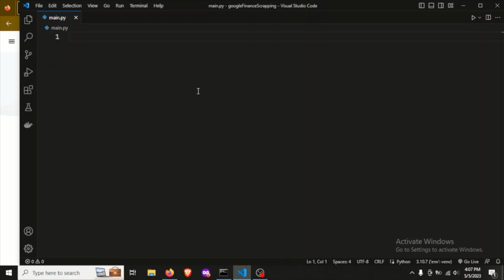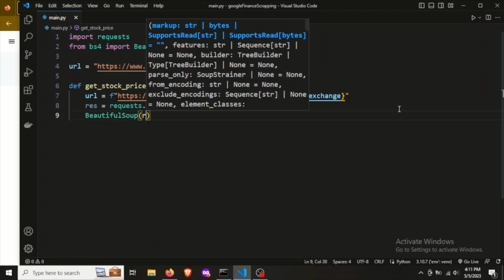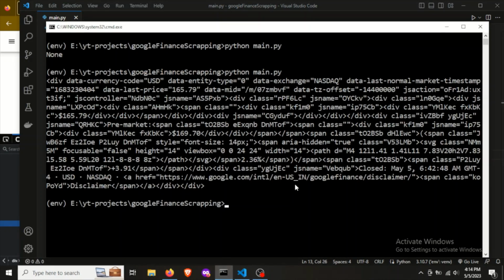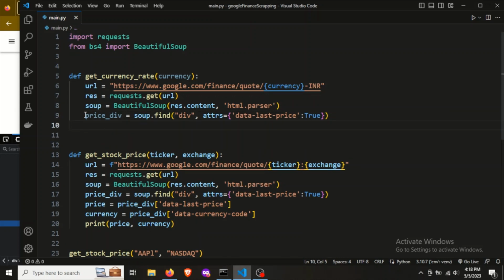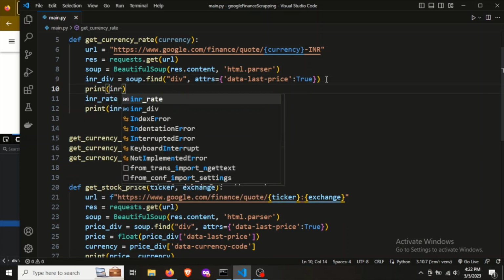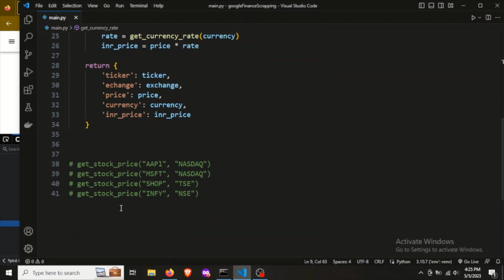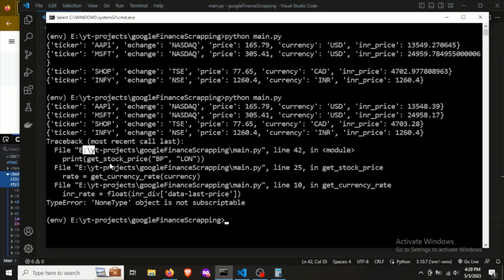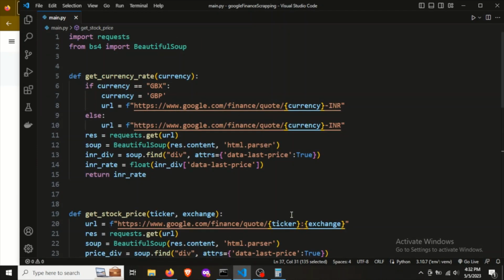Python project: Web Scraping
Python project: Web Scraping stock prices from google finance